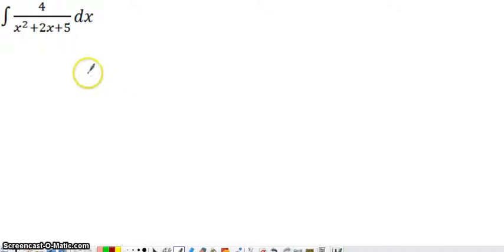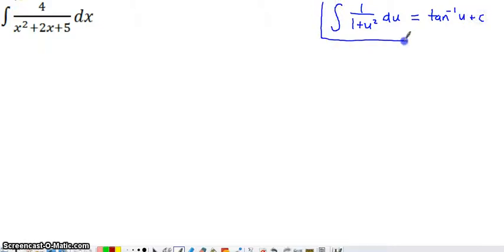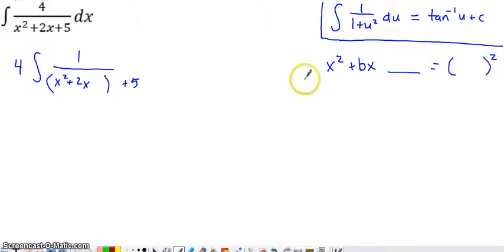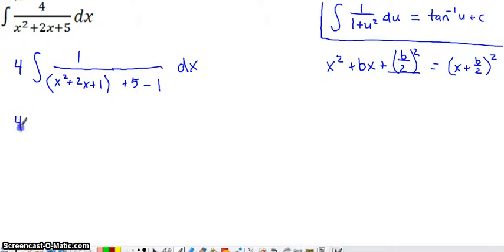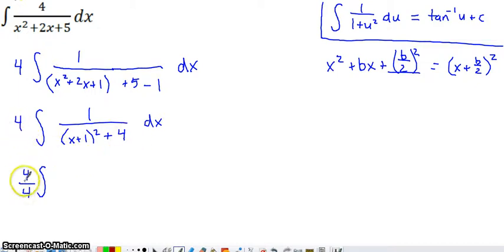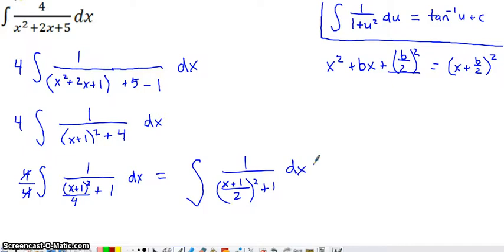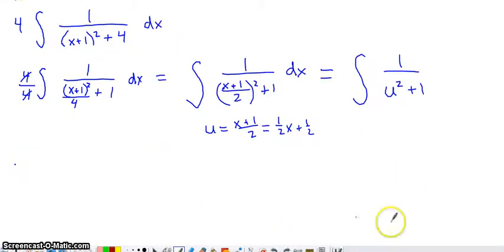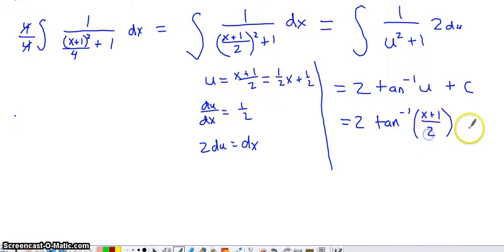Integral Involving Completing the Square